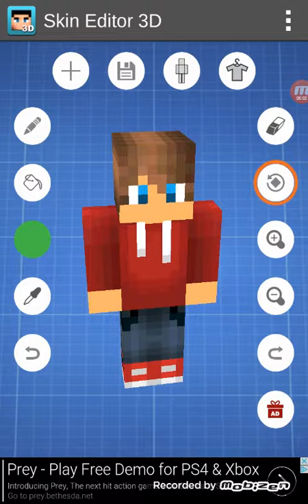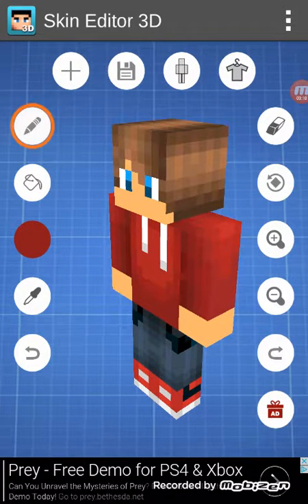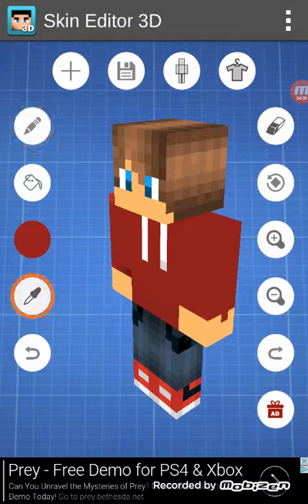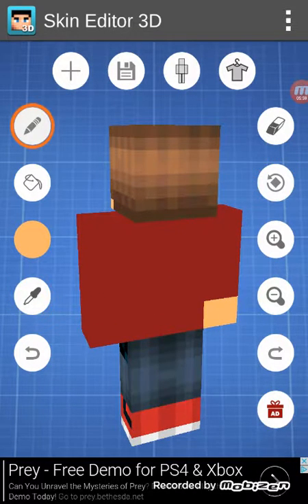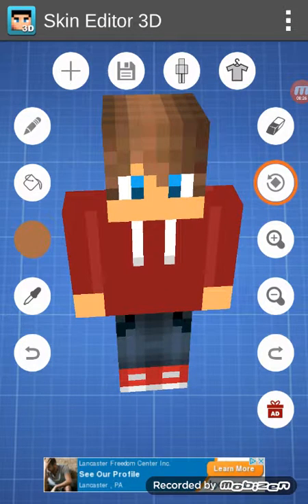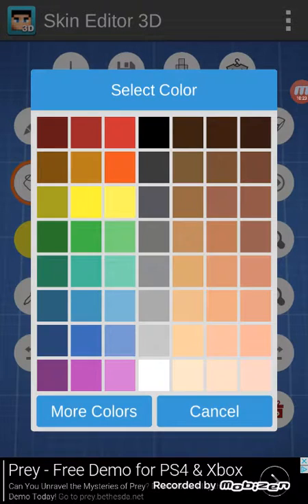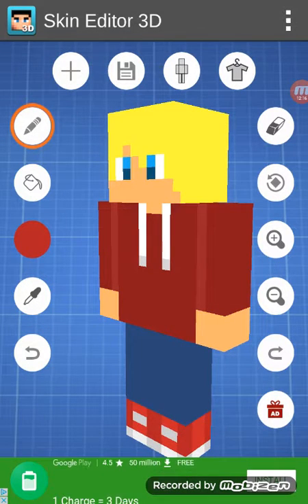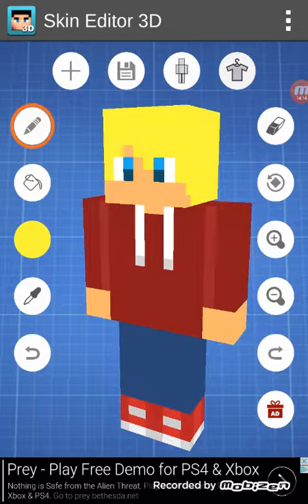Making a boy who looked bad into a chick magnet (hopefully)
Ok so I was soppose to make this a girl but I had so much fun I forgot to make it a girl so I'll make another video with this same skin on making it a girl.
nonikelikey FAITHWILLLOSSONINSTAGRAM(faith will loss on instagram)